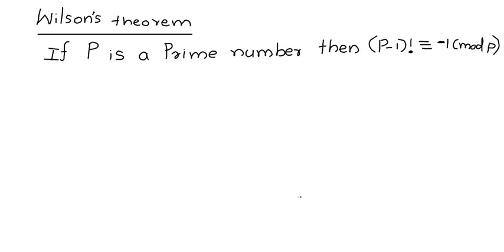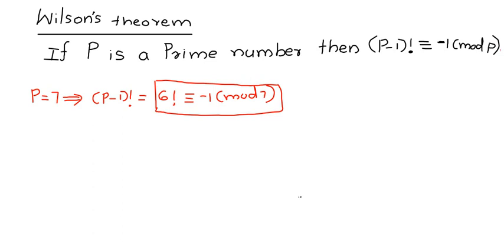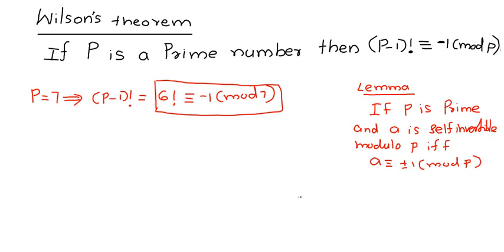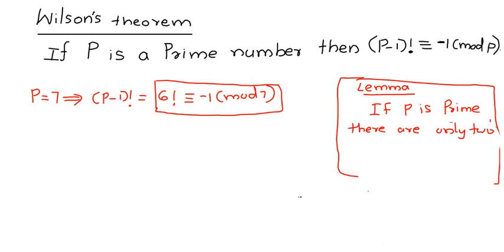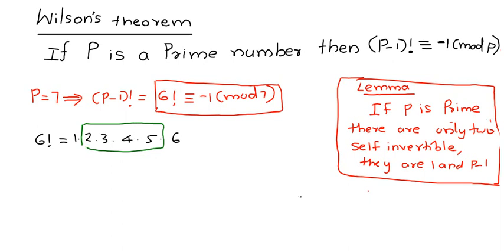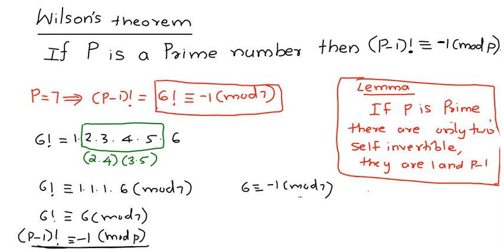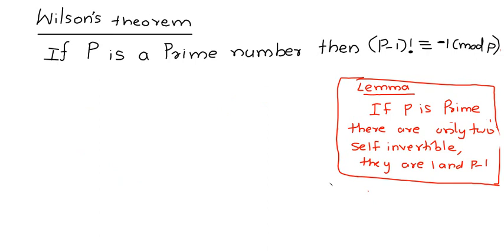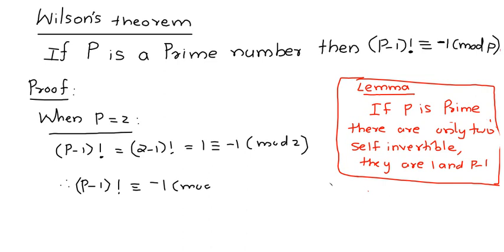Wilsons theorem and proof of the theorem